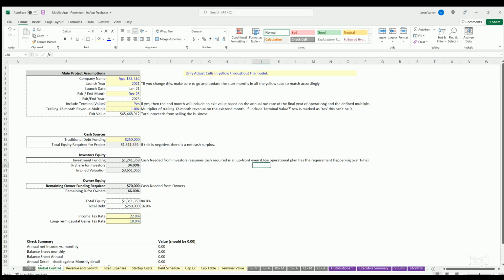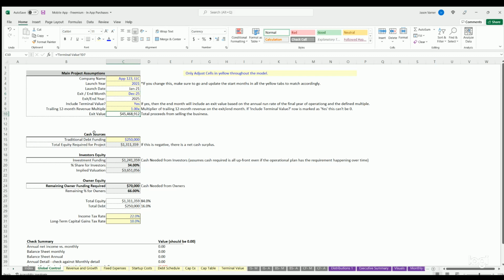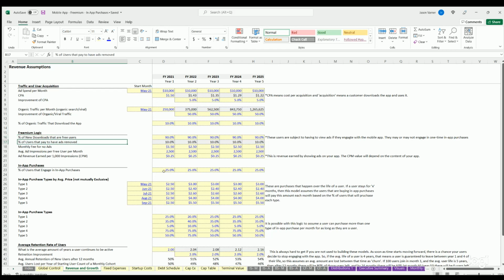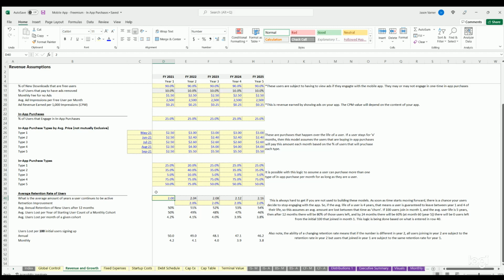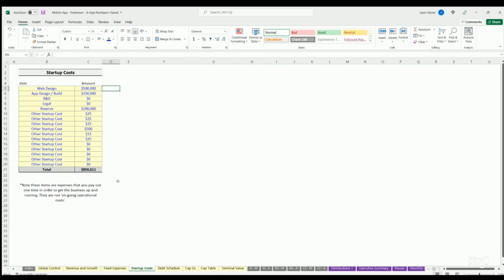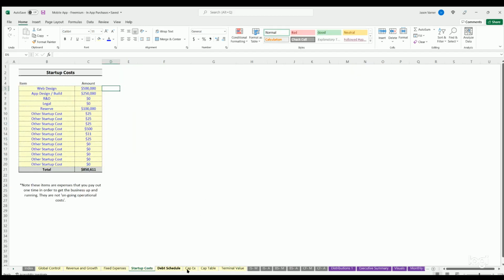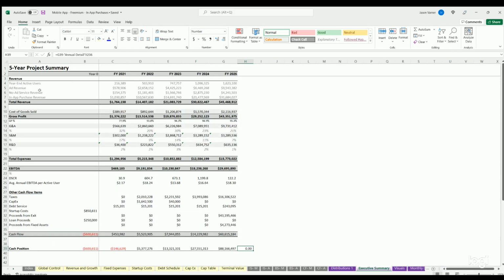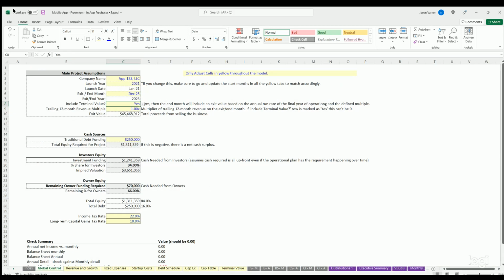Mobile App or General Desktop Client 3-Statement Financial Model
This financial model is great for planning out the potential operations of any business type that on-boards users into a freemium service where there are also in-app purchases. Flexible and dynamic to fit the widest number of use cases.

Full monthly and annual financial statements were integrated as well as a cap table.